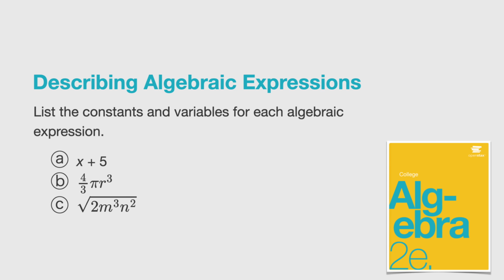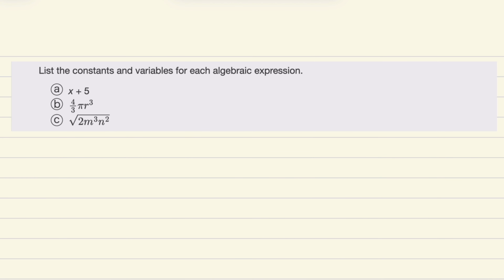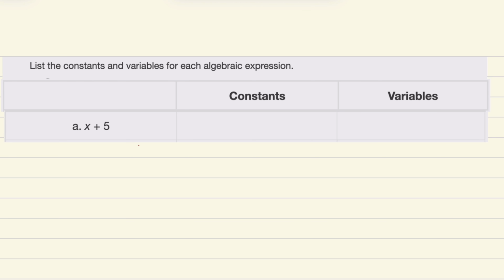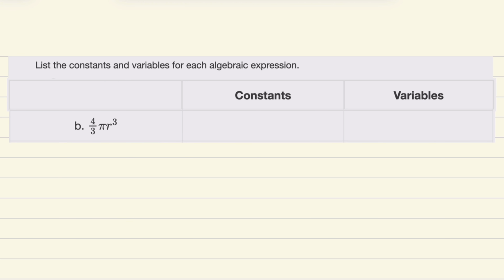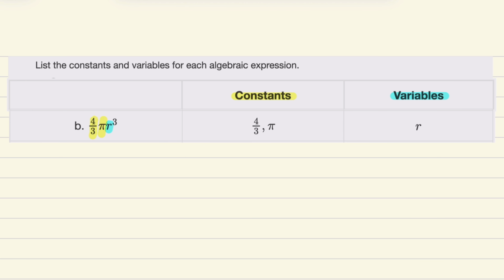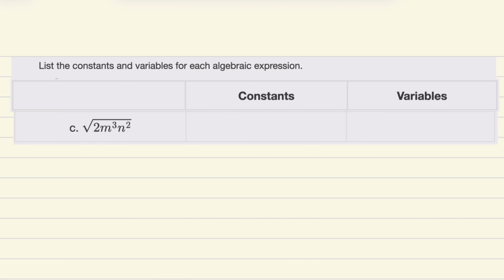Describing Algebraic Expressions | OpenStax Textbook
Math instructors: use this form to request videos for your OpenStax or ALEKS students.

This video is a short math lesson on how to identify constants and variables in algebraic expressions, explaining that constants stay the same while variables can change.